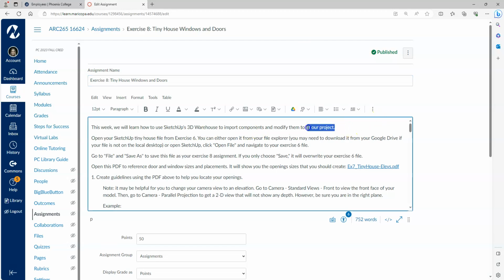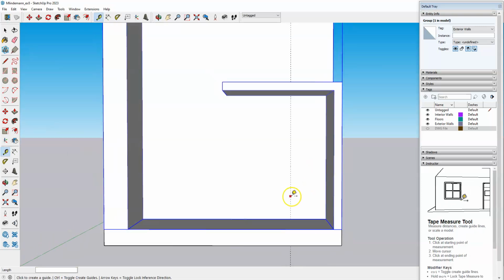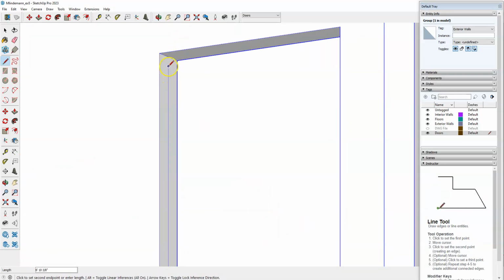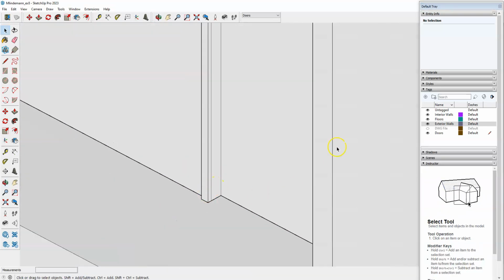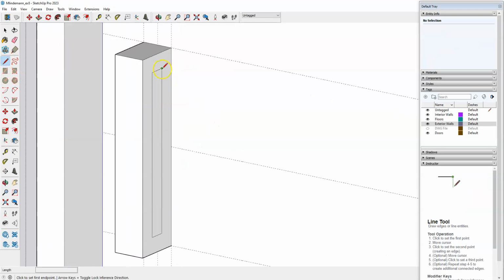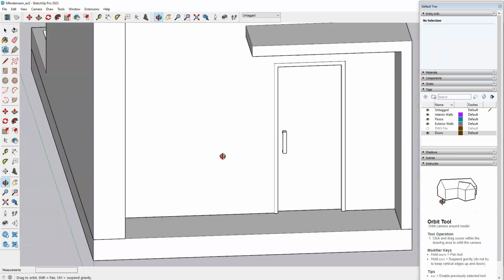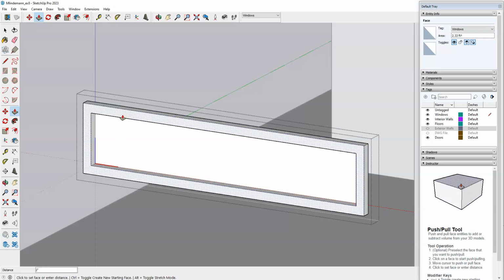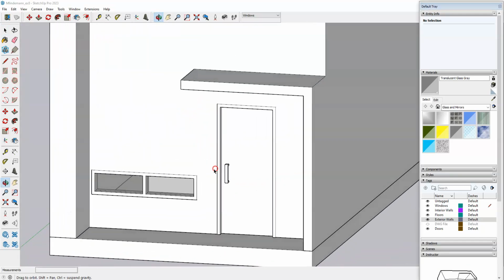Phoenix College Intro to SketchUp Fall 2023 Exercise 8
This is the in-class demonstration from Week 8 (Oct 11).